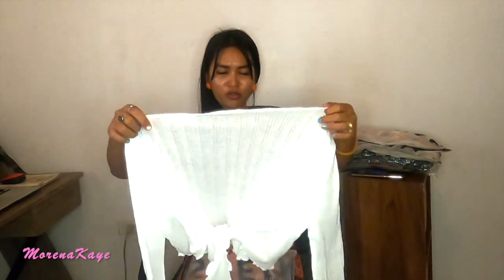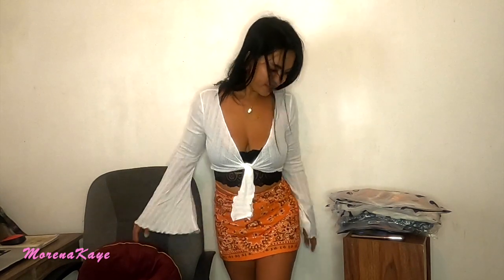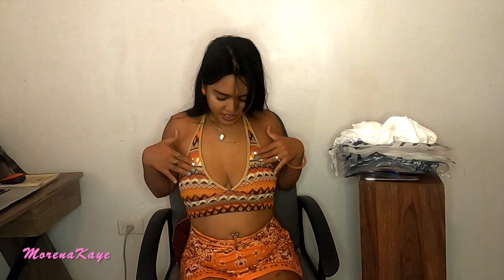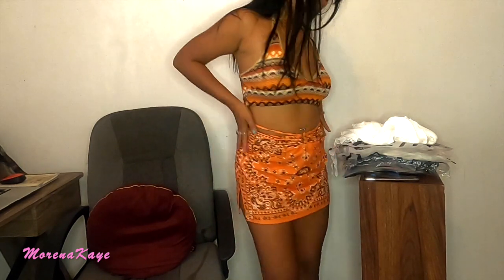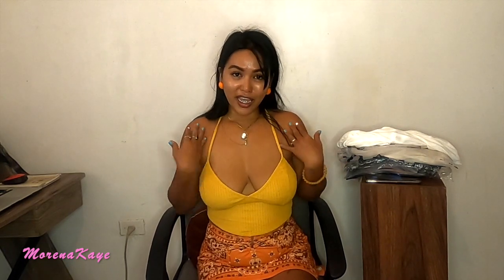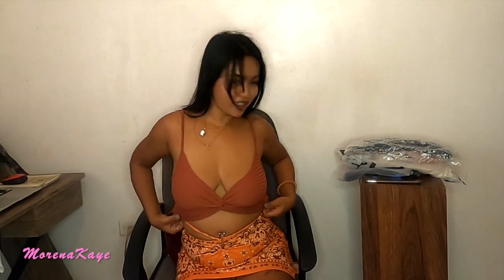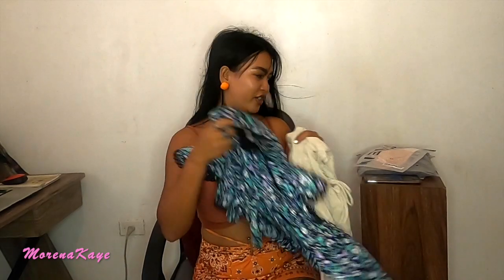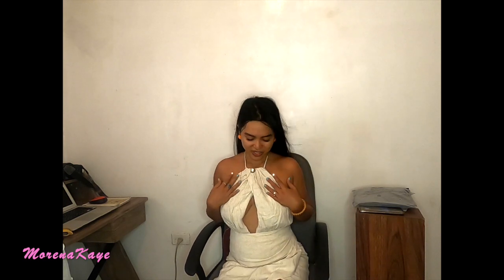SHEIN DRESS & CROP TOP Try on Haul!